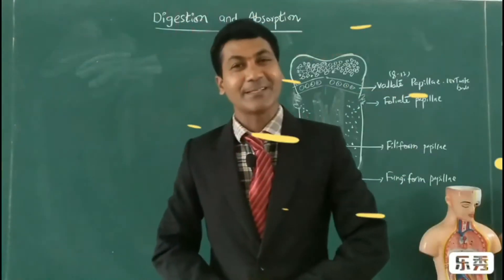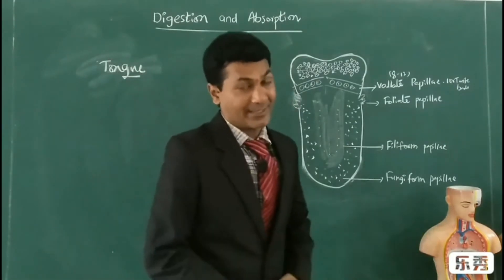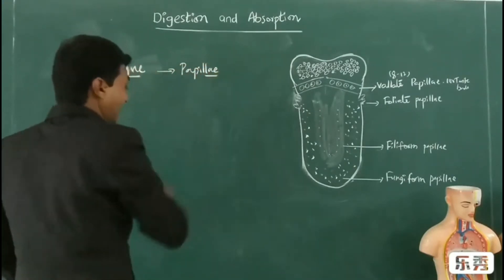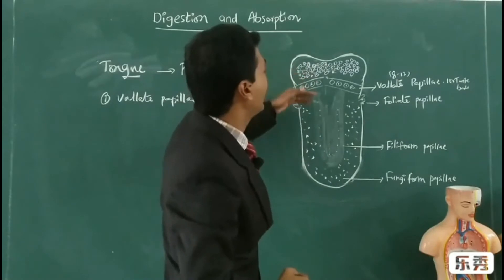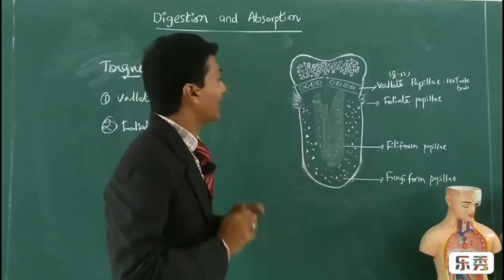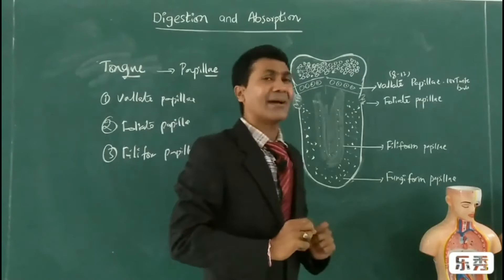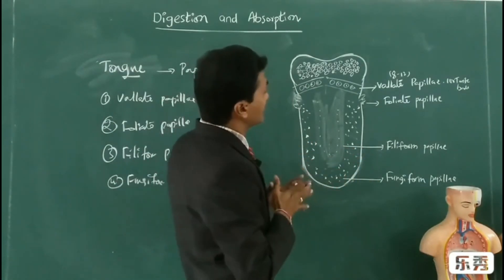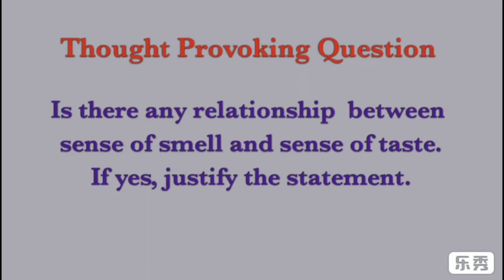External Features Of Tongue